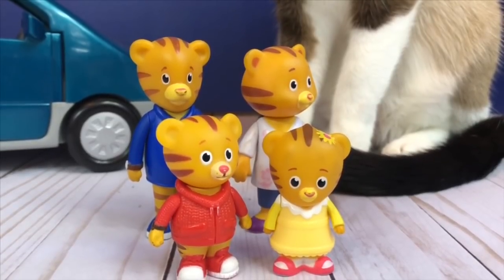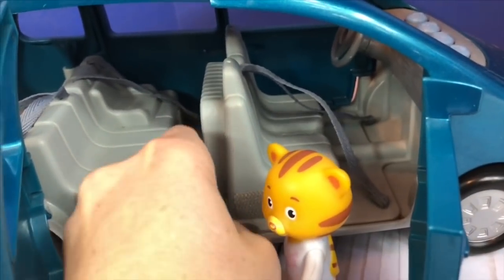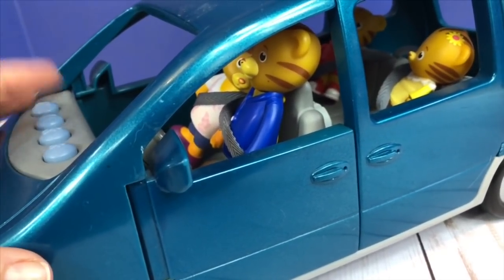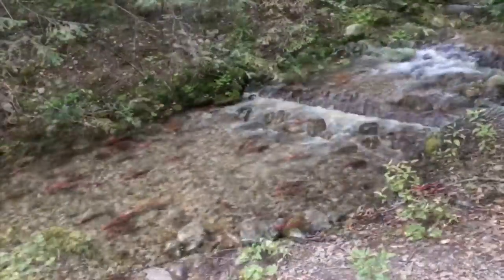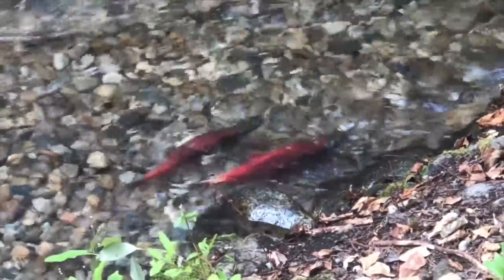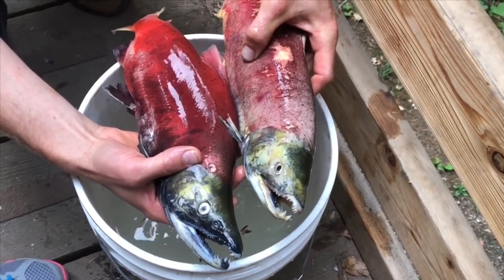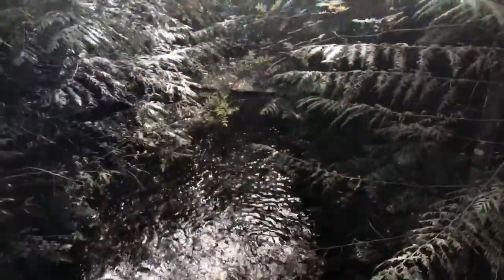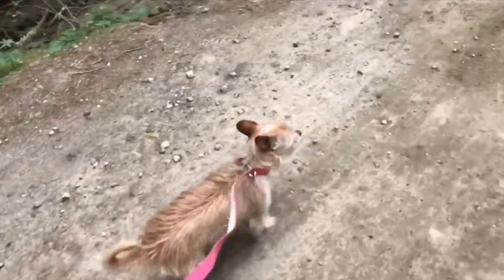MUSICAL FISHER PRICE LOVING FAMILY Van Fish TRIP with DANIEL TIGER’S Neighbourhood Toys!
Tiny Treasures ride the blue musical Fisher Price musical can to the park where we watch the bright red fish swim up the creek to lay their eggs. A fun learning nature video for young kids to watch! Enjoy!